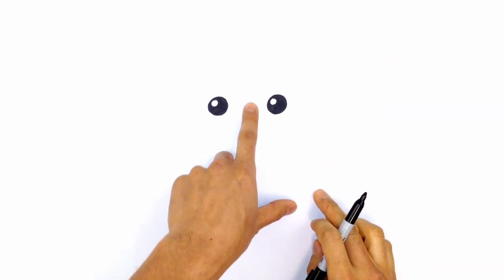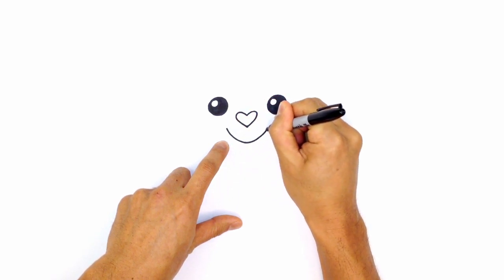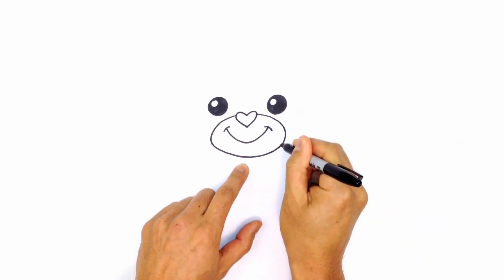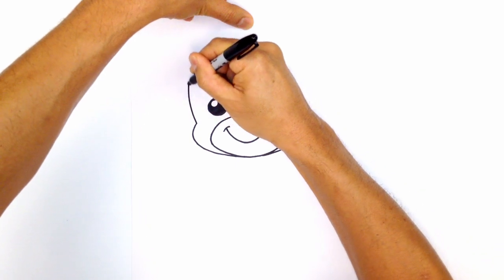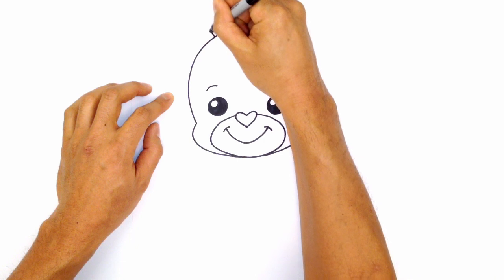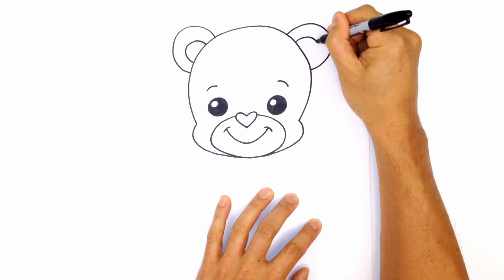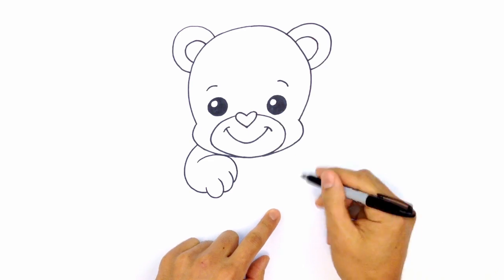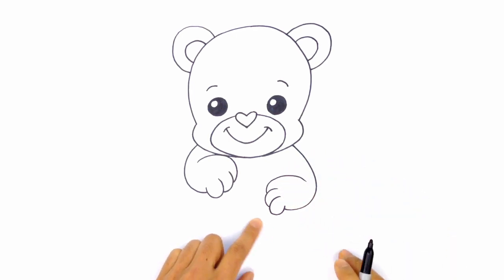How to Draw Valentine's Bear | Drawing Lesson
Learn How to Draw a cute Valentine's Bear with our step by step drawing lessons. Follow along with our easy step by step drawing lessons.

Download CANVSLY today. Available on iOS and Android.

for more info.